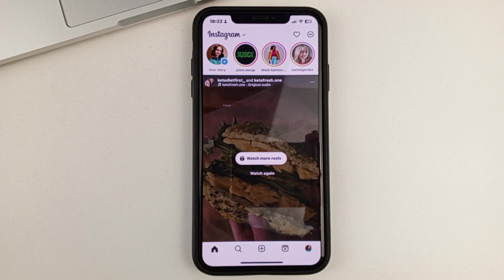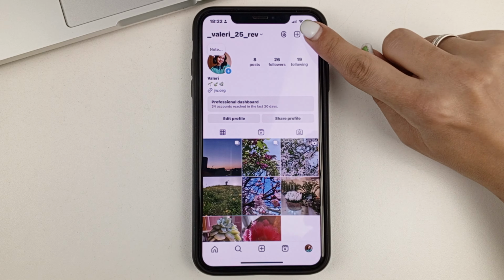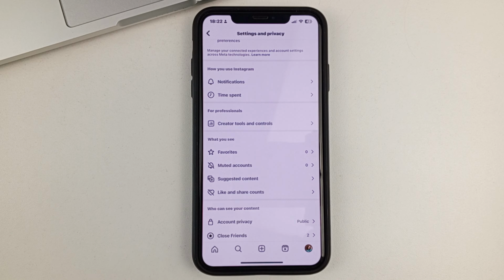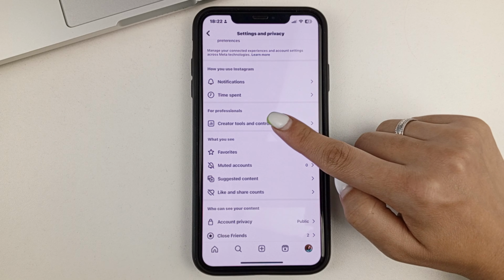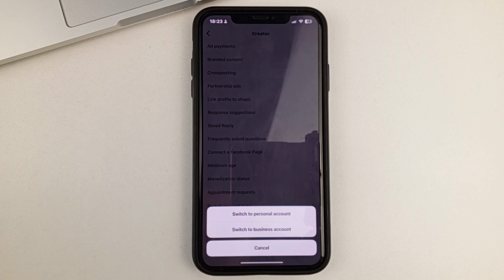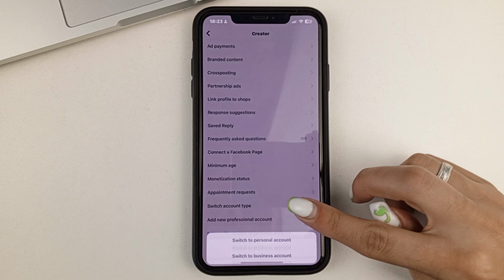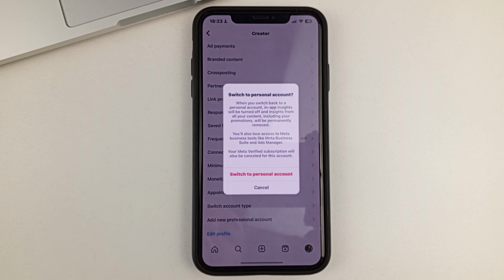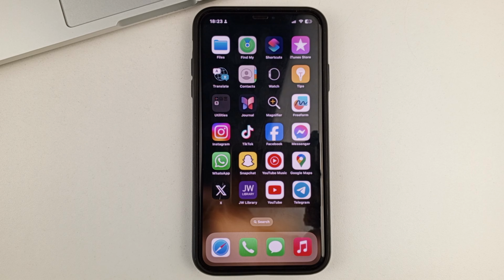How To Change Business Account To Personal Account In Instagram - Full Guide